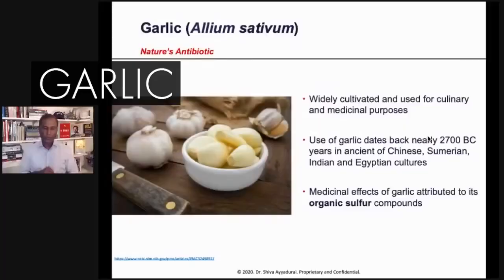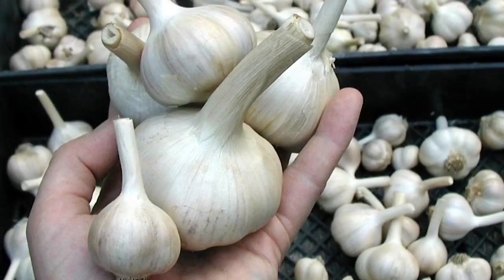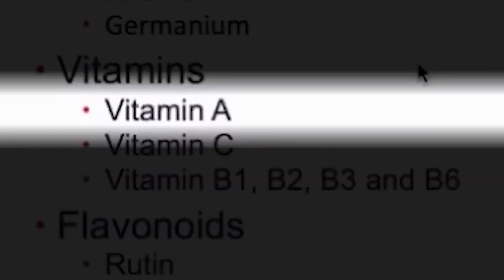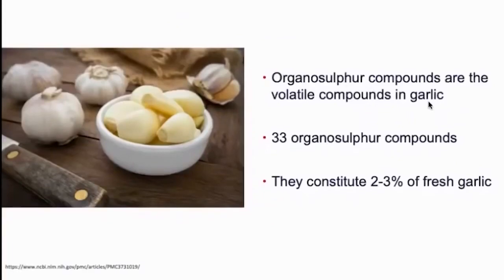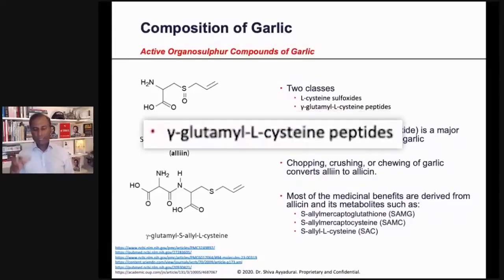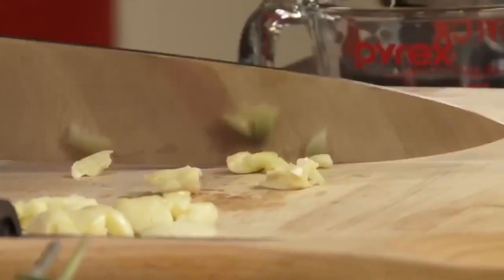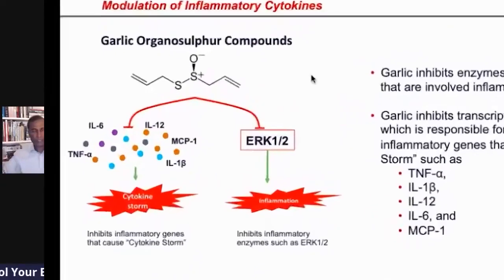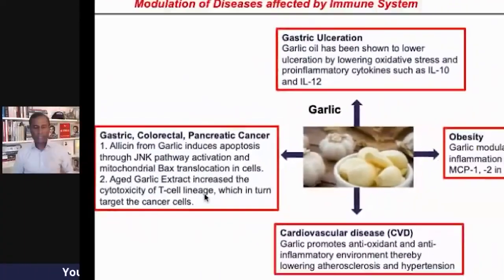Dr.SHIVA On Boosting Immunity: GARLIC -- A Molecular Systems Analysis.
Dr.SHIVA Ayyadurai, MIT PhD, Inventor of Email, Scientist, Innovator, Entrepreneur, U.S. Senate Candidate (R-MA) discusses the power of Garlic - the King of Herbs - for Immune Boosting, and Much More. Dr.SHIVA's run for U.S. Senate from MA is integrated to educating all on the power of systems thinking to connect the dots and know the truth.

Here’s my summary video on Garlic the Immune Booster. You can watch the longer version of Garlic analysis